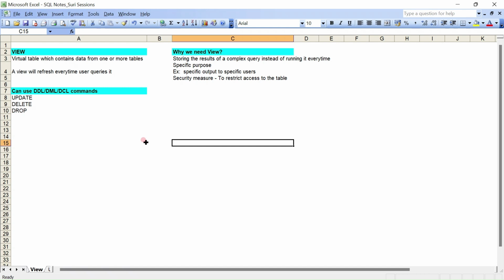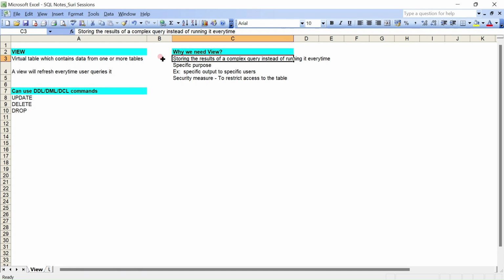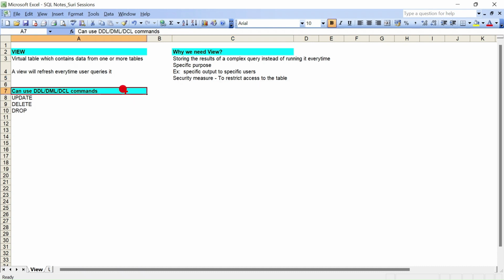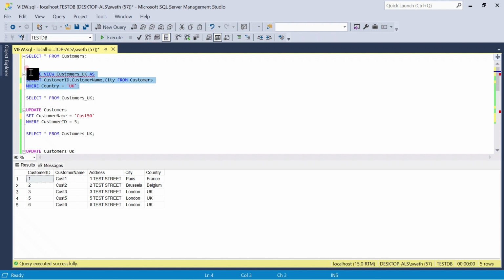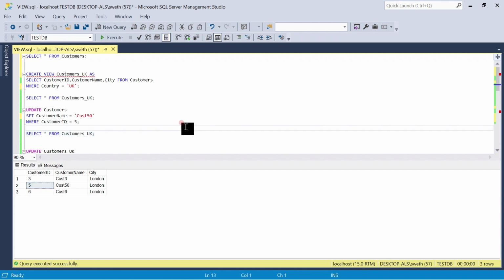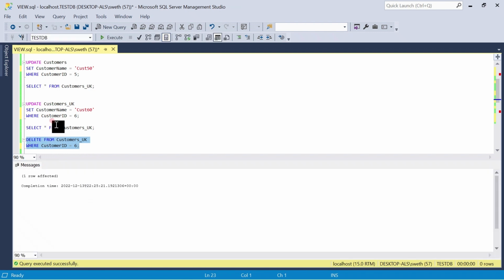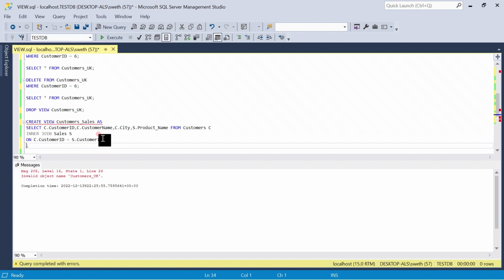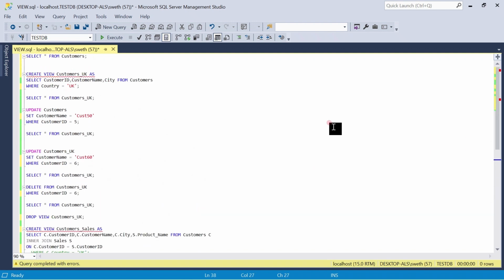Hands on SQL Views creation using one or more Tables with practical queries -- Complete knowledge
Hello everyone,

This video explains in detail about creating SQL Views and performing various commands as part of DDL , DML etc. in practical way

Thanks
Suri Sessions